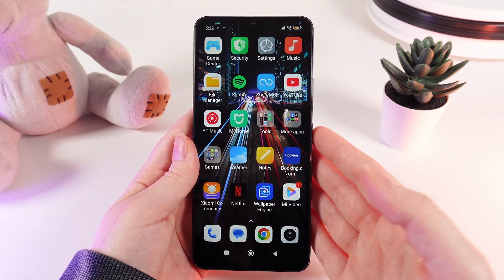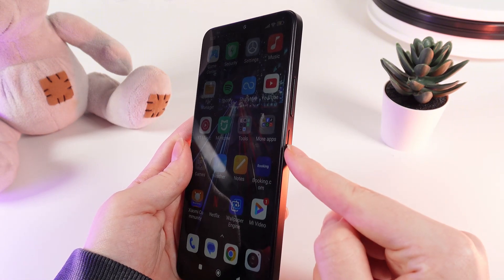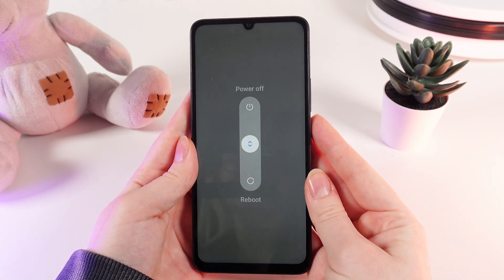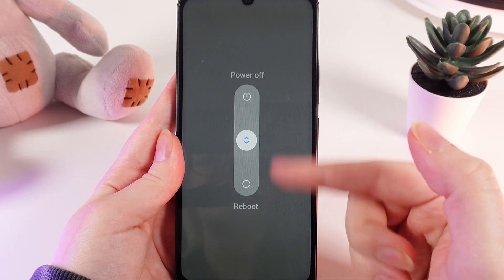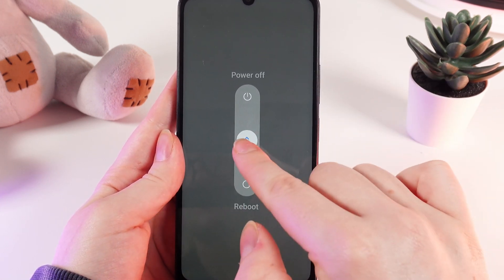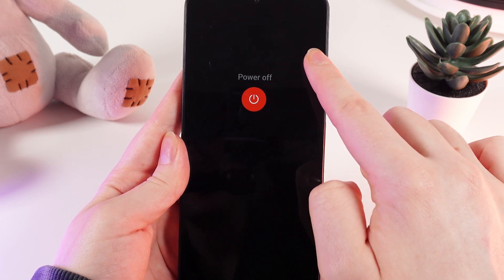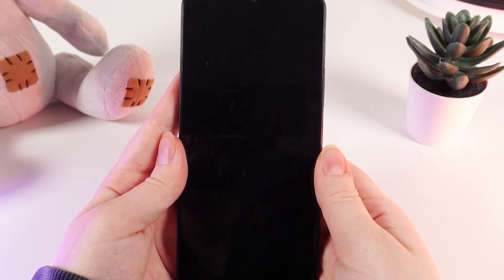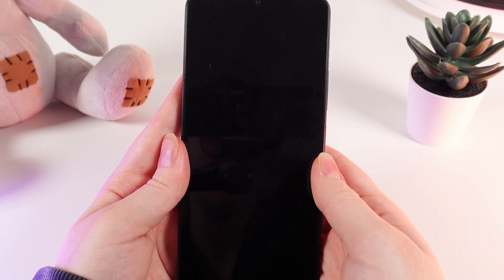How to Enter and Exit Fastboot Mode on Xiaomi Redmi 13C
In this tutorial, I demonstrate how to switch the Xiaomi Redmi 13C into and out of Fastboot Mode easily. Firstly, I explain the step-by-step method to enter Fastboot Mode by using the Power and Volume buttons and subsequently, guide you on how to exit the mode, ensuring your device is ready for regular use again.

Guide to Accessing and Exiting Fastboot Mode on Xiaomi Redmi 13C
How to Enable and Disable Fastboot Mode in Xiaomi Redmi 13C
Entering and Exiting Fastboot Mode on the Xiaomi Redmi 13C